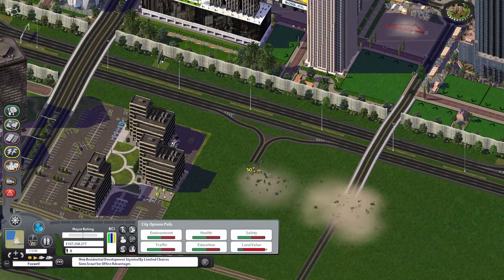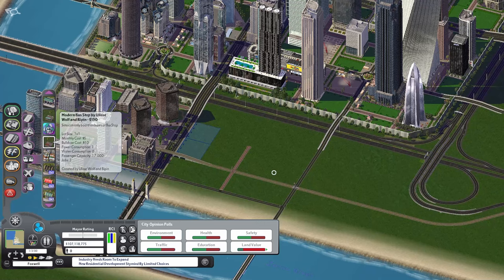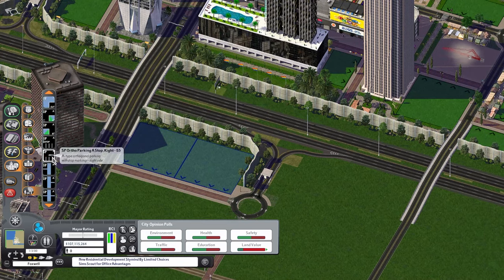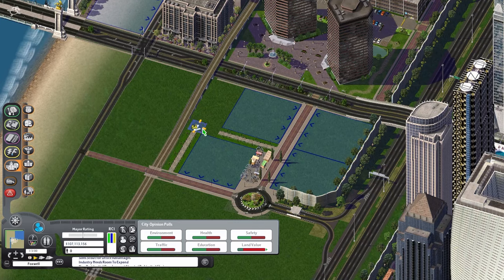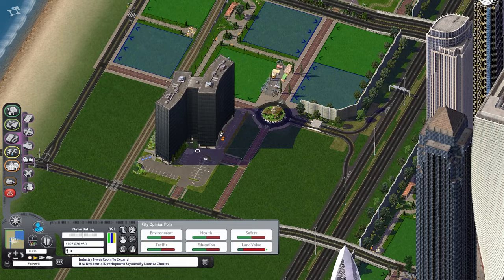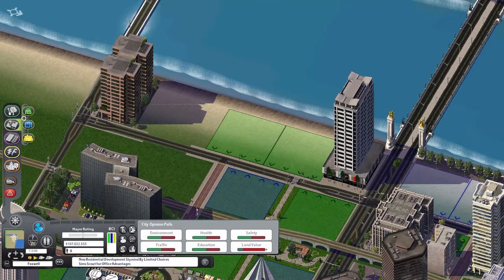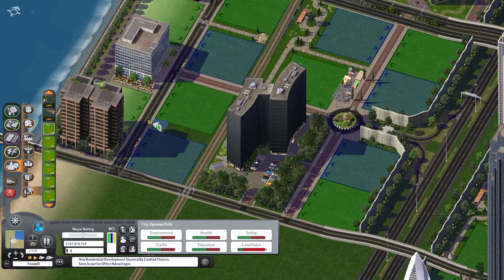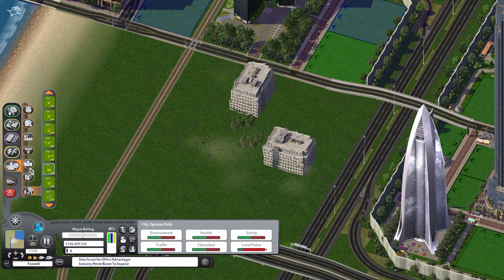More Offices || SimCity 4: Foxwell [EP8]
In today's SimCity 4 Speedbuild, FoxieHikari continues the city of Foxwell by adding even more smaller offices near A25 and the western terminus of A70.